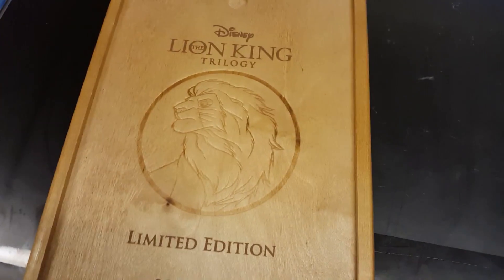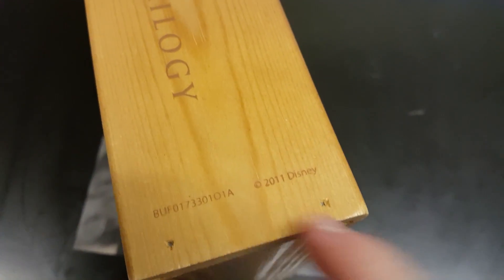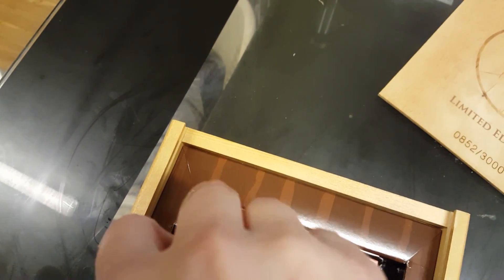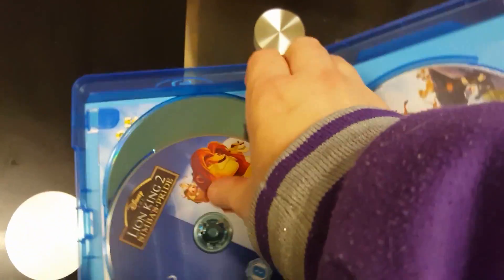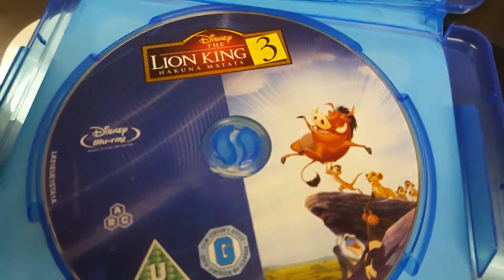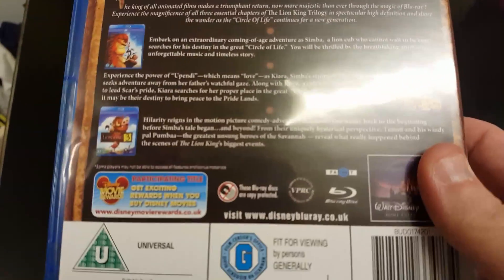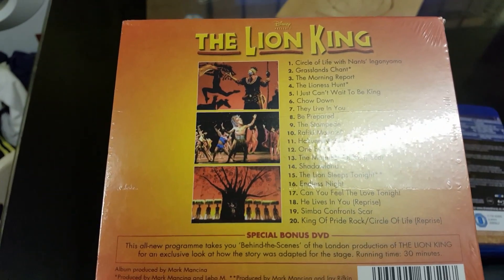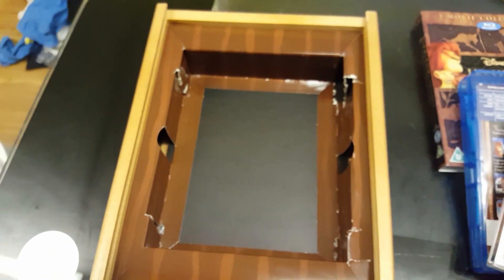A Quick Unboxing With Cheryl - Episode 7 (10/01/17)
Lion king unboxing of limited edition box.